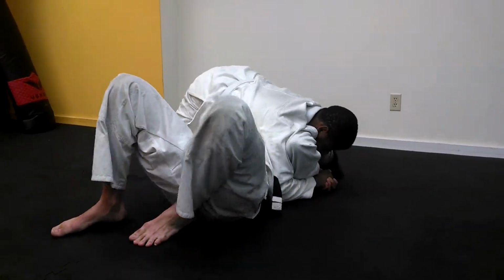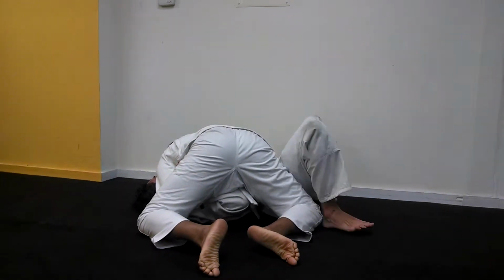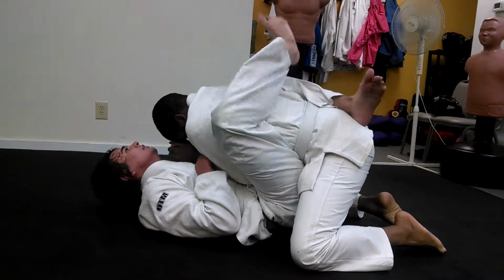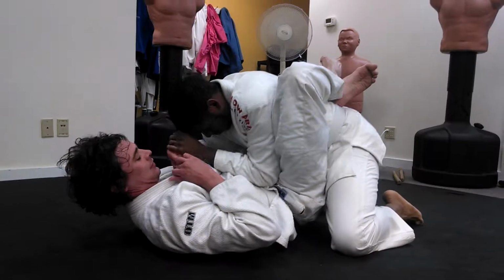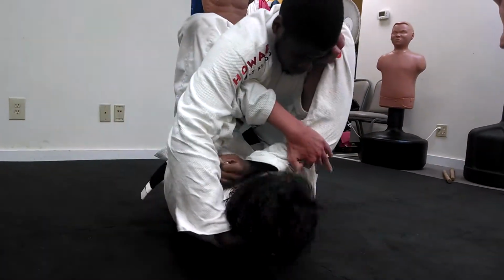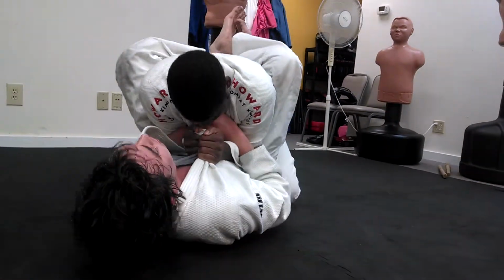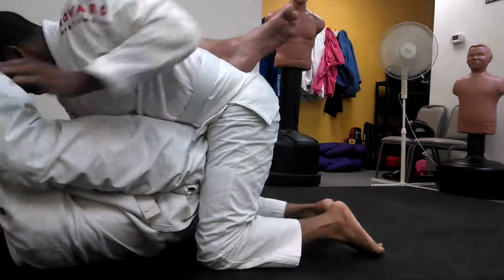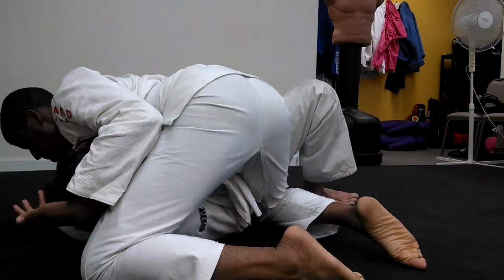Dirk and Ryne